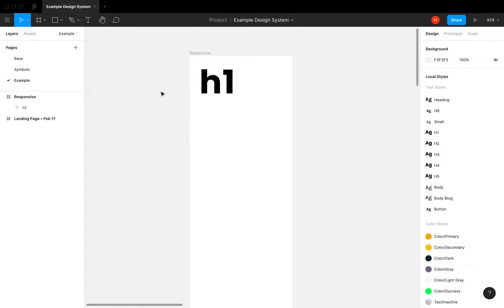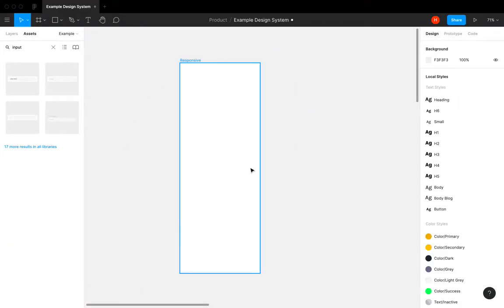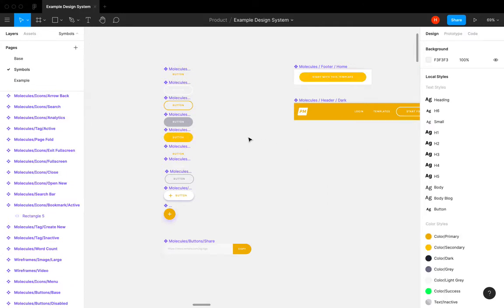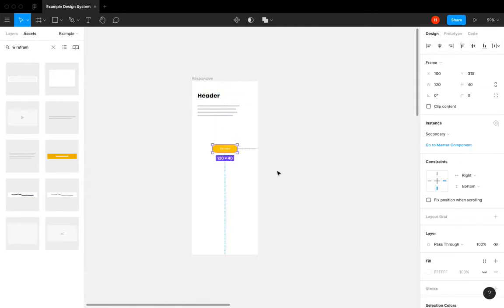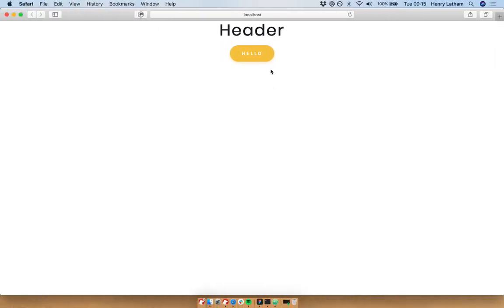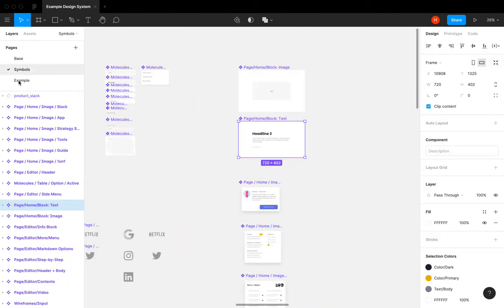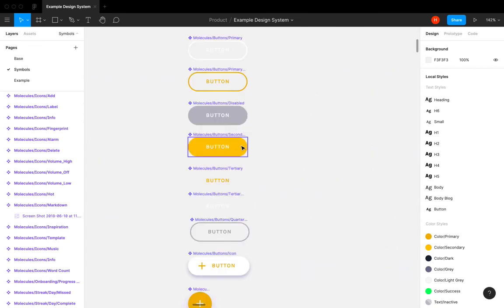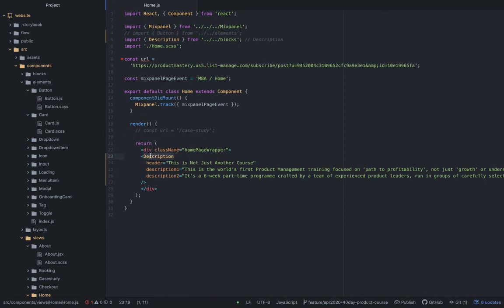ProdMBA Bonus Saving Planning, Designing & Frontend Development Time